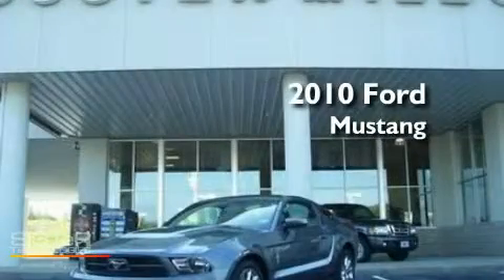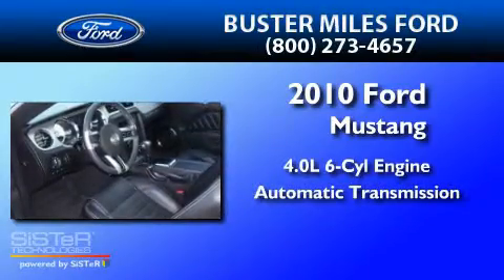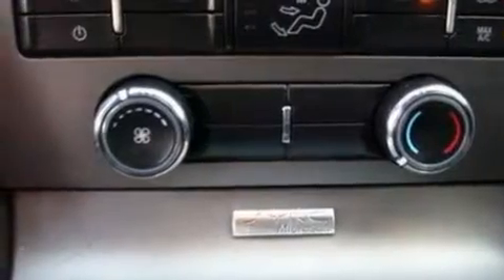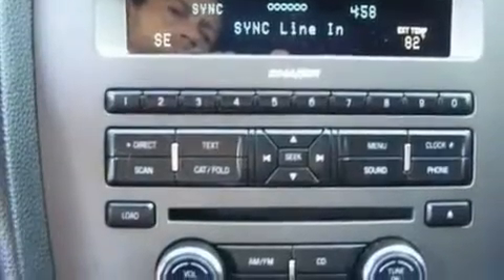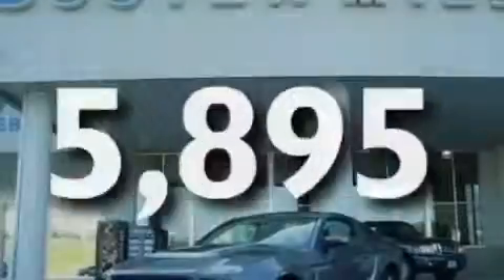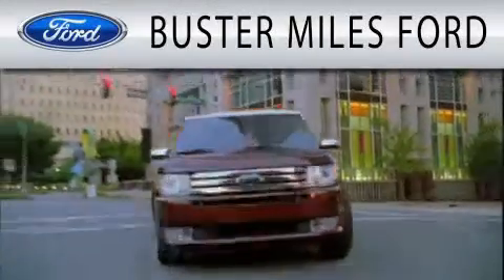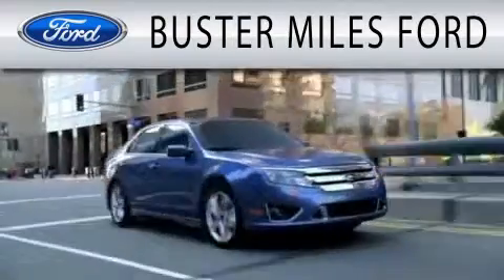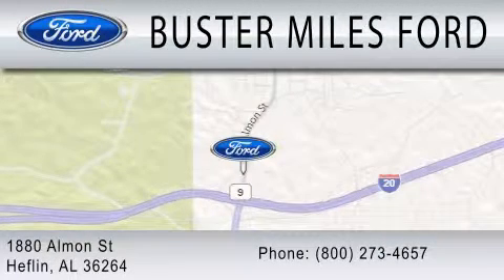2010 FORD MUSTANG AL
Year : 2010
 Make : FORD
 Model : MUSTANG
 Engine : 4.0L V6
 Trans . : AUTO
 Exterior : GRAY
 Miles : 5,895
 Interior : BLACK
 Stock : 20973A

 1880 Almon Street
  , AL 36264